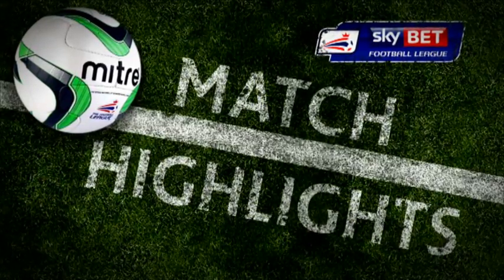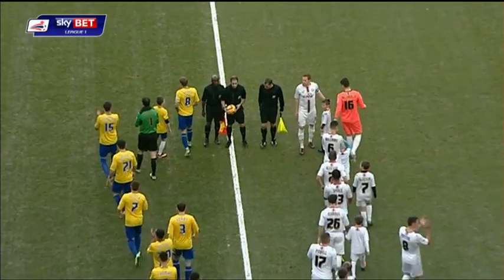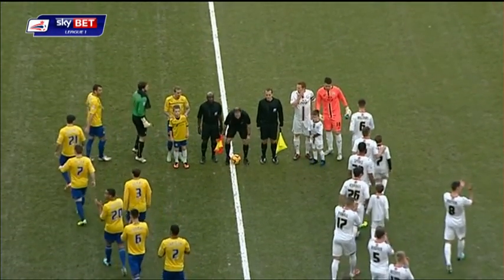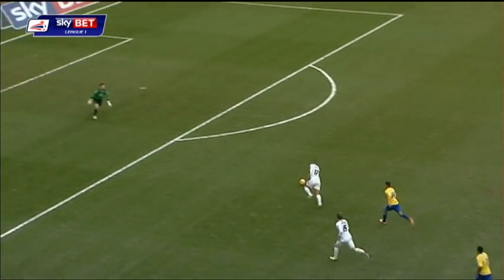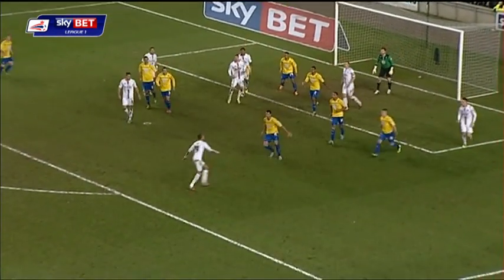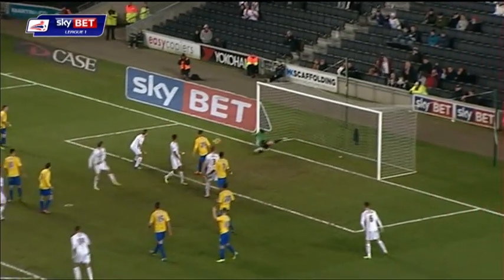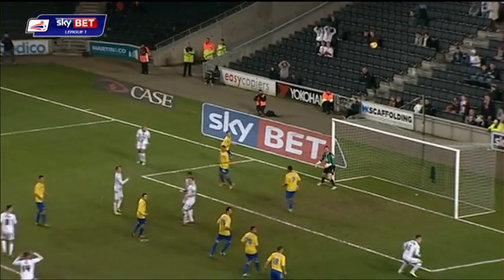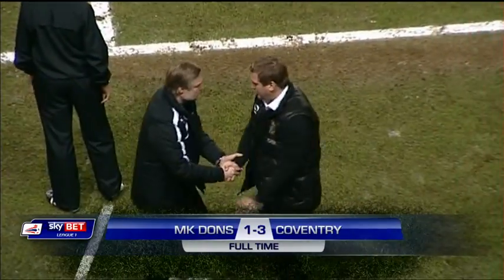MK Dons vs Coventry - League One 13/14 Highlights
MK Dons 1-3 Coventry

Highlights of the Sky Bet League One fixture between MK Dons and Coventry.